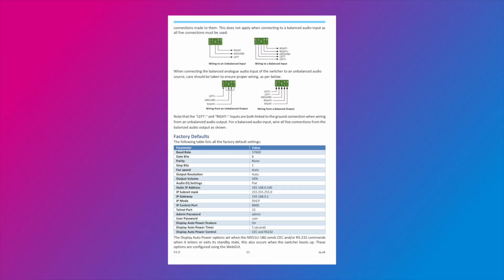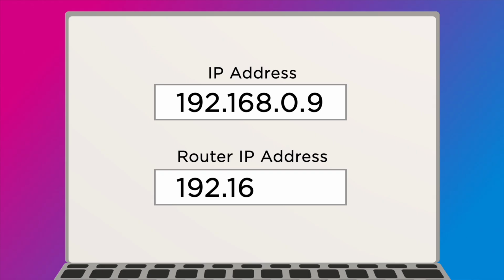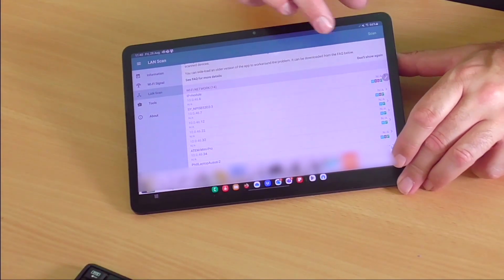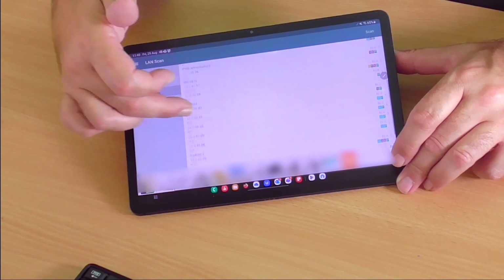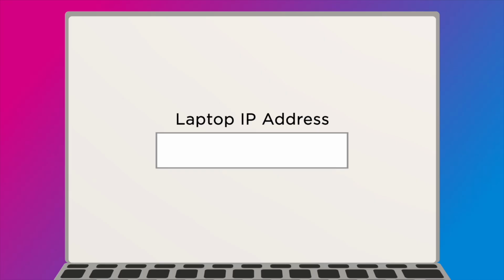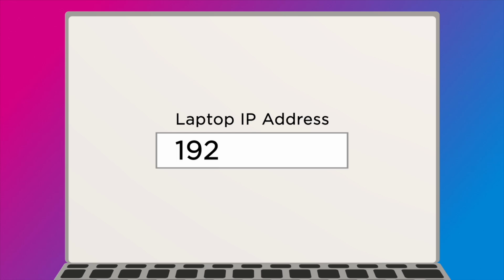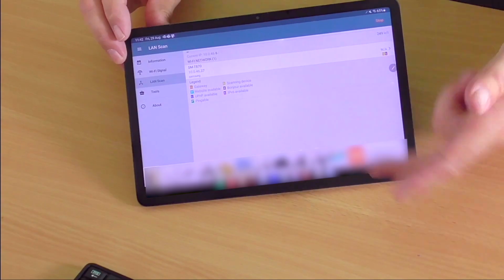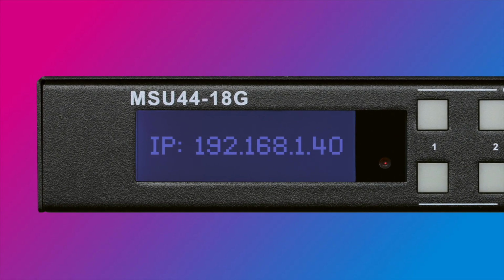How to connect to a Data Network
These days, data networks are an integral part of AV installs. Yet, for those unfamiliar with them, making sure everything plays nicely together can be a challenge. In this video, Phill Wildman goes through the basics of getting a device working on the network.

Welcome to the official YouTube video of SY Electronics - A leading Designer & Manufacturer of AV Control and Connectivity Products for the Pro AV Market 🔌

SY Electronics has steadily built a reputation for delivering flexible yet affordable AV solutions, with an emphasis on simplifying the installation experience and creating powerful and reliable tools which appeal to AV system integrators.
➡️  Headquartered in Salford, UK, and established in 1983, our philosophy on design, engineering and technology ensure SY is at the forefront of shaping and transforming connectivity and distribution, with a set of solutions ideally suited for the residential, commercial, education, healthcare, and corporate AV sectors.
Our vision is to continually redefine design innovation and product expertise whilst our commitment to value and creating differentiation keeps SY - Your Connected World.

This YouTube channel is dedicated to giving you easy-to-watch (but in-depth) presentations on all the features of these amazing products.
➡️ If you are on the market for a matrix (or any other product we offer), you can easily watch some of our videos to find out what your best options are. We also post awesome highlights of our ISE conferences.